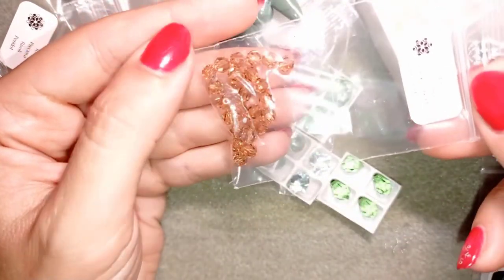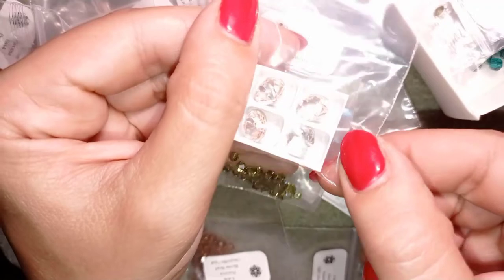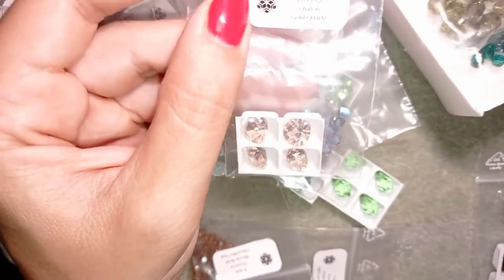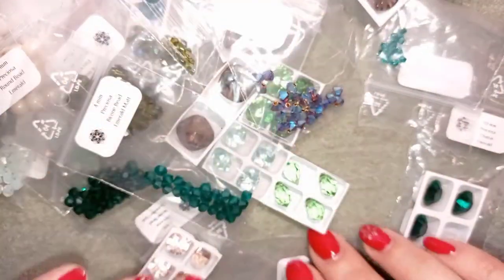Unboxing Preciosa Forest Box - Beading School by Erika Sándor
This is my first unboxing video. I will show you the Forest collection that my friends from Beading School by Erika Sándor have sent me.

Seed beads I use:

3) 11/0 beads nr. 2313 Frosted Opaque Glaze